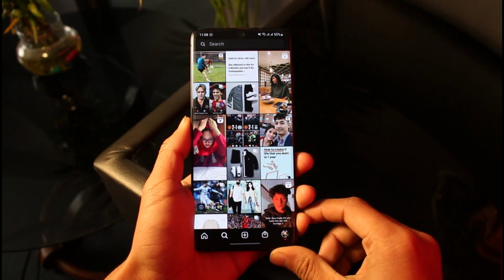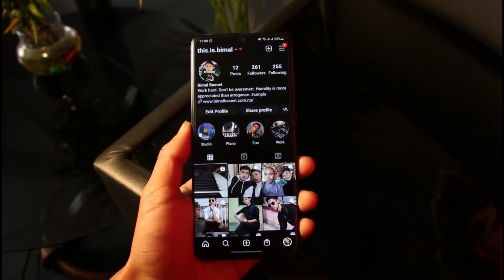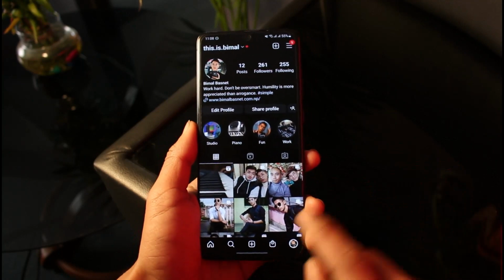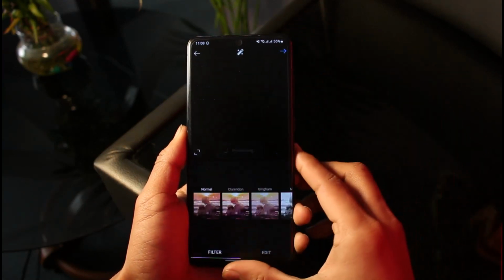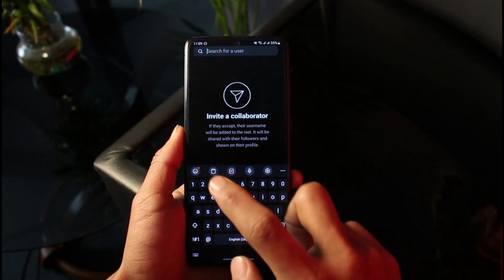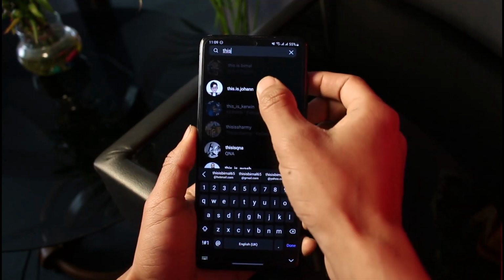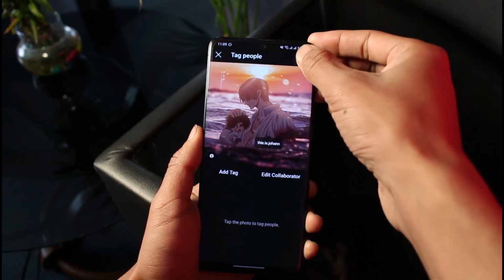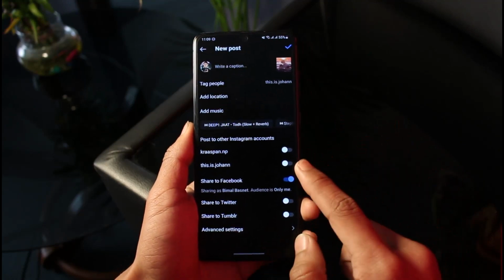How to Collaborate on Instagram !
This video guides you through an easy step-by-step process to invite collaborators on Instagram posts. So make sure to watch this video till the end.

~ Chapters:
0:00 Introduction
0:11 Eligibility
0:33 Invite Collaborators
1:27 Conclusion